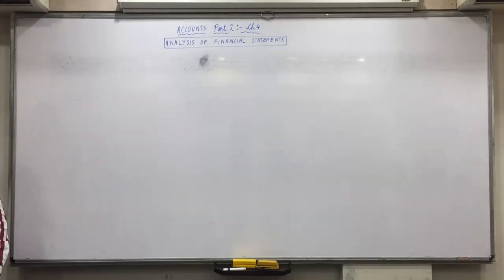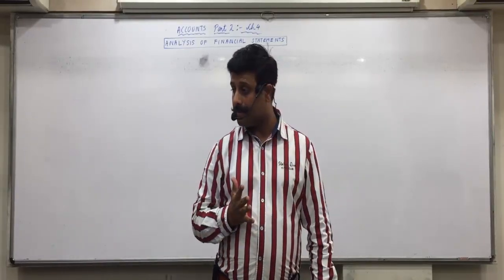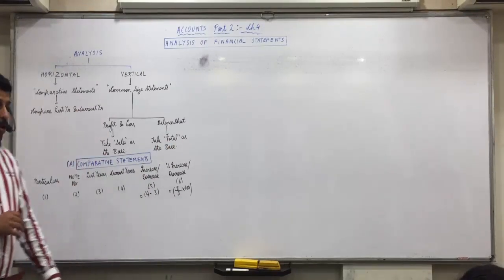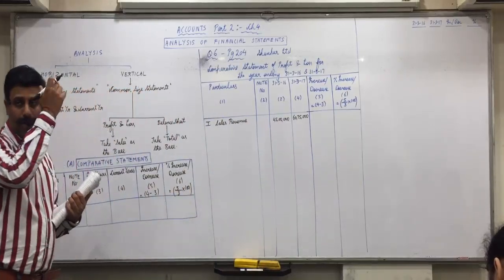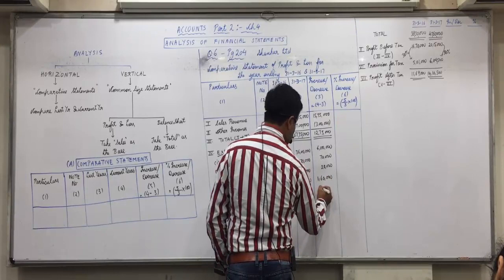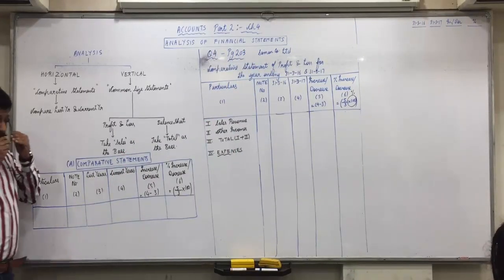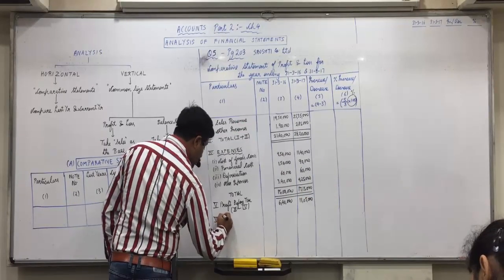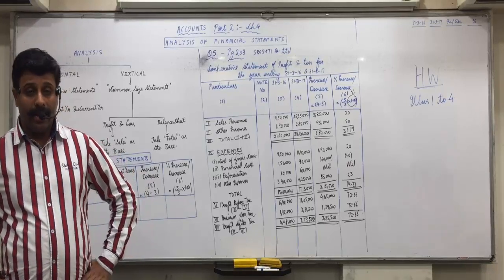Std 12th Accounts Lecture 1 Analysis Of Financial Statements Concept and Q 4,5,6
Concept and Q 4,5,6